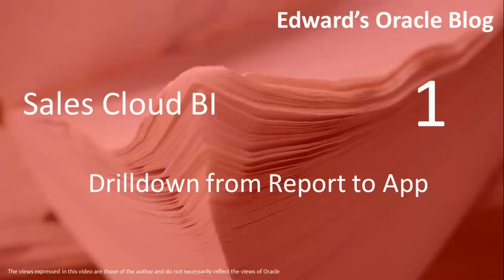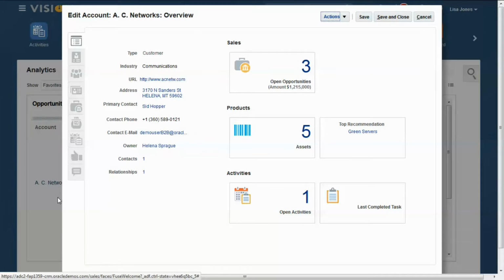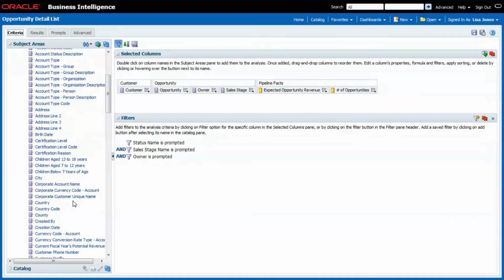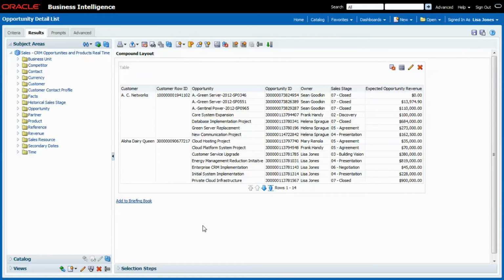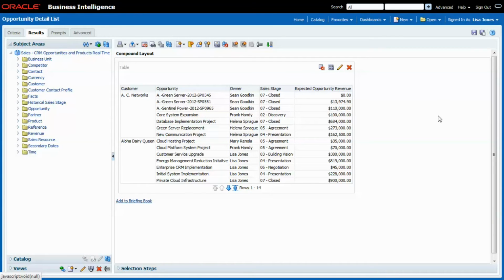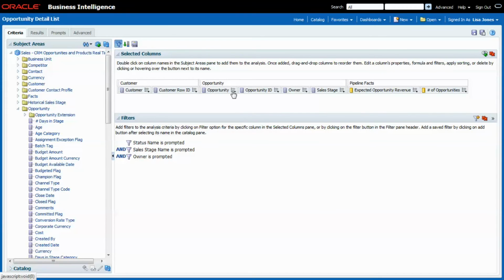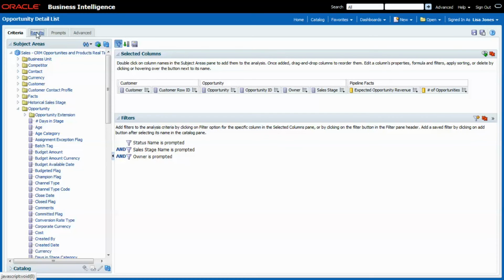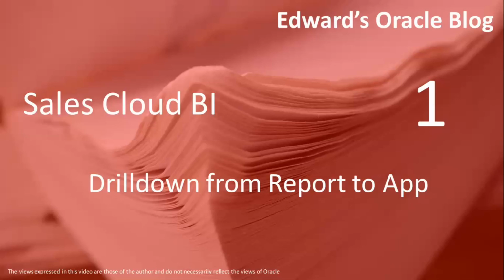Sales Cloud - Drilldown from Report into the App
This is the first video of a new series where I focus specifically on how you can get the most out of the Oracle BI that is embedded in Oracle Sales Cloud.

This video explains on how to implement a drilldown from a report record into a Sales Cloud transaction.